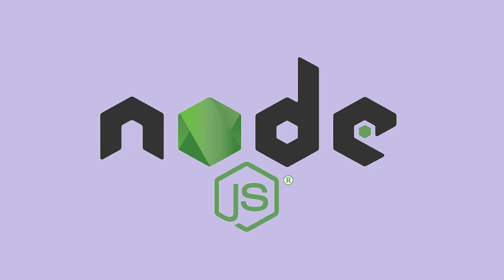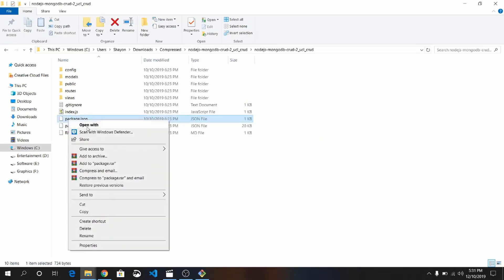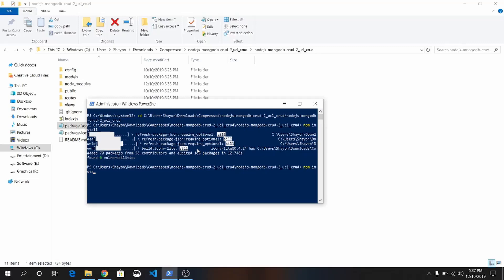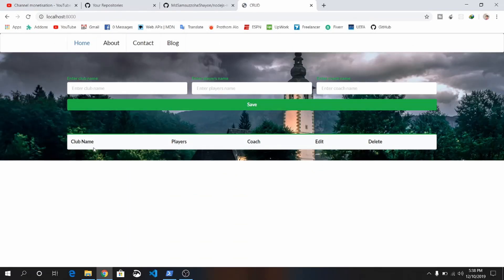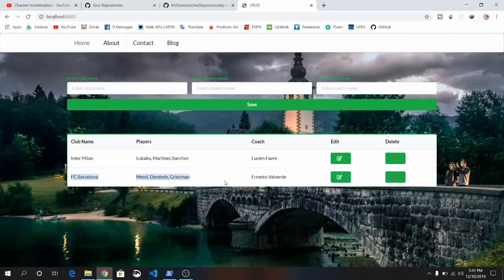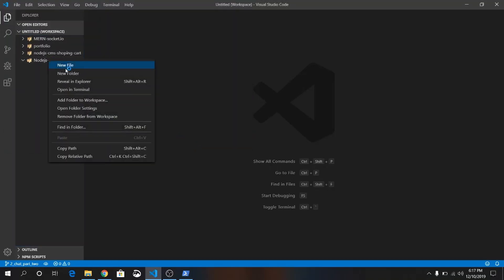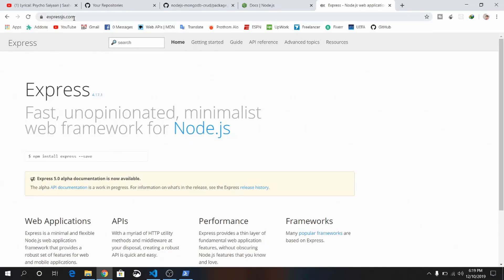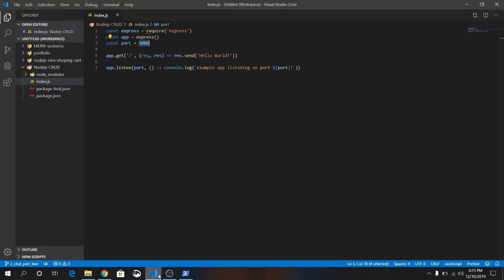Part-1 | Preview & Setup Initial Project | Nodejs CRUD Operation 2020 For Beginner (Source Code)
In this video series you can learn
NodeJS
MongoDB
ExpressJS
Semantic-UI

with whose we will create an UCL Crud Operation where we will create team and save that to mongodb database and we will display though ejs view engine and update team  and information from mongodb and finally we will learn how to delete that data from database.

if you face any problem comment and you can get source code for free

***KEYWORDS ***
crud
expressjs
nodejs
mongodb atlas
crud php
node express
mongodb university
node js w3schools
axios npm
install mongodb
nodejs mysql
install mongodb ubuntu
robomongo
crud meaning
mongodb nodejs
mongodb query
laravel mongodb
mongodb find
mongodb documentation
mongoose npm
mongodb create database
studio 3t
install mongodb ubuntu 18.04
docker mongodb
install mongodb windows
python mongodb
jquery npm
robo3t
django mongodb
npm express
php mongodb
lodash npm
npm firebase
bcrypt npm
npm mongodb
npm meaning
express npm
docker nodejs
mongo database
nodejs github
install mongodb mac
docker node
moment npm
mongodb windows
node postgres
jwt npm
node cron
node npm
mongodb docs
mongodb ubuntu
start mongodb
mongodb create collection
bcrypt nodejs
mongoose js
mongodb w3schools
react node js
crud php mysql
npm moment
mongo express
npm bcrypt
mongodb version
mongoengine
node js examples
mongodb insert
nodejs w3school
mongochef
pm2 npm
node mon
mongodb driver
start mongodb ubuntu
firebase nodejs
mongodb and
mongodb pricing
mongoosejs
node js for beginners
nodejs send email
nodejs jwt
nodejs docs
install mongodb windows 10
npm ci
node js developer
redis npm
node app
xlsx npm
express ejs
angular node
crud database
node js website
heroku nodejs
mongoose create
studio 3t license key
react node
nodejs tutorialspoint
npm windows
mongodb nosql
npm redis
mongodb java
mongodb install ubuntu 18.04
node js android
install mongodb linux
install mongodb ubuntu 16.04
redux npm
mongoose db
nodejs sqlite